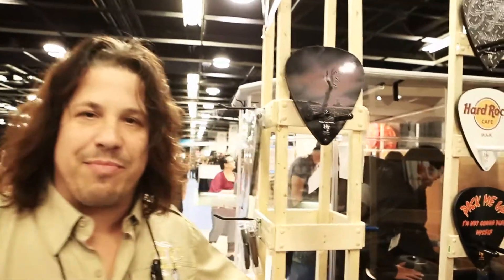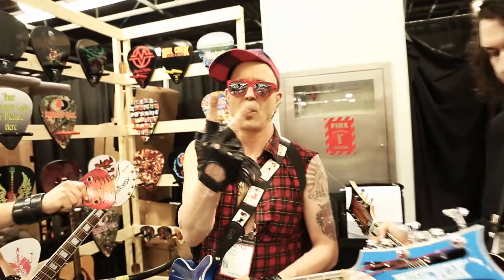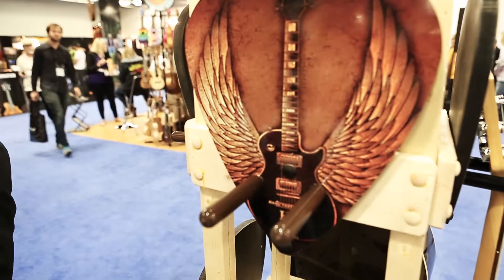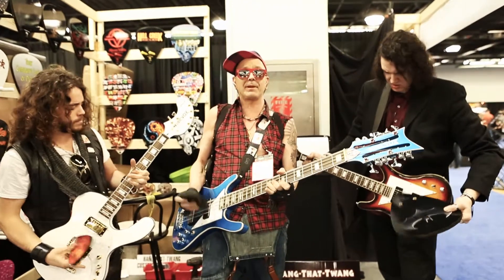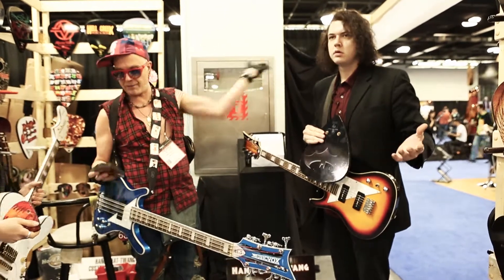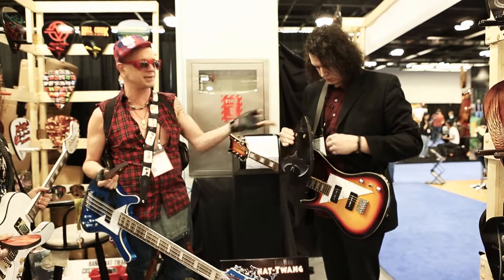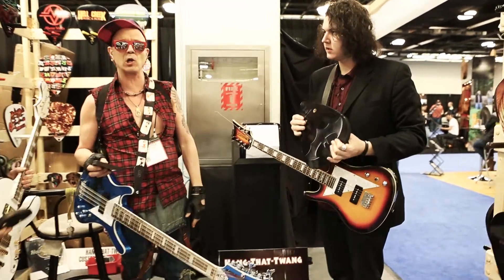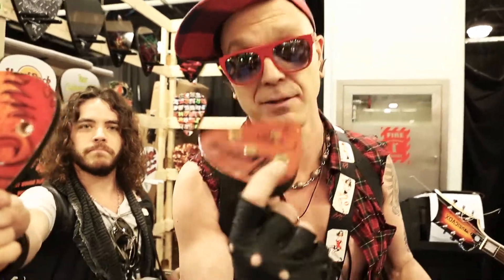Worlds Biggest Guitar Pick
Hey guys, we got to trip out with this awesome company called
Hang That Twang, with the amazing Johnny Halland and Martin Lowery who make these custom guitar hangers. They can print anything on them, from your company or bands name to your dog or girlfriends face they can do it all and they are the nicest people to boot. The boys are twanging out on musicvox guitars and you can check them out Thanks for the banging twanging time. You guys totally rock Love THWJ